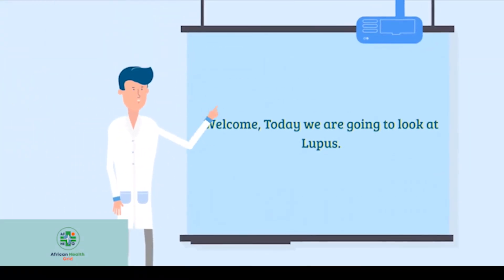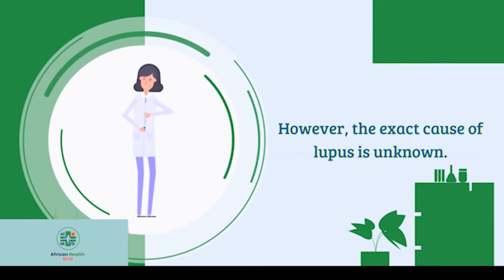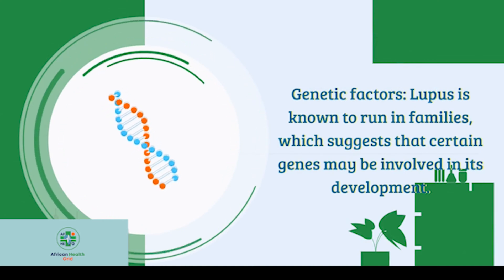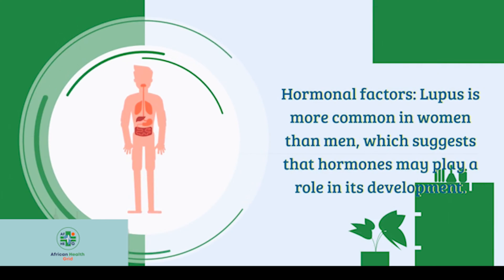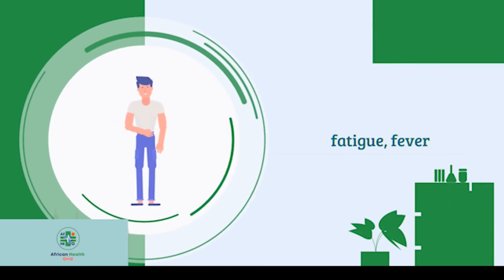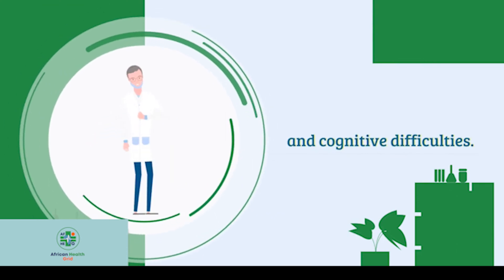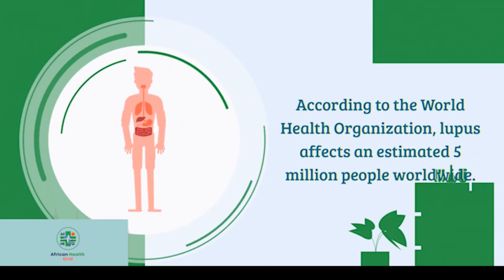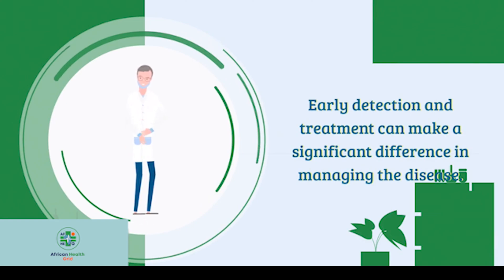Understanding Lupus: Symptoms, Treatment, Causes and Prevention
Lupus is a chronic autoimmune disease that affects millions of people worldwide. In this informative video, AFHEG Foundation explains everything you need to know about lupus, including its symptoms, causes, available treatments, and prevention measures.

Did you know that lupus is more common in women than men? Or that certain environmental factors, such as pollution and infections, can trigger lupus? This video provides in-depth information about the genetic, environmental, and hormonal factors that contribute to lupus development.

You'll also learn about the various symptoms of lupus, including joint pain and swelling, fatigue, skin rashes, and cognitive difficulties. But don't worry - while there is currently no cure for lupus, there are available treatments that can help manage the disease. This includes medications like anti-inflammatory drugs, immunosuppressants, and antimalarials, as well as lifestyle changes like stress management, exercise, and a healthy diet.

At AFHEG Foundation, we believe that early detection and treatment are key in managing lupus. That's why we encourage anyone experiencing symptoms of lupus to seek medical attention. With the right care, those living with lupus can lead full and healthy lives.

Watch this video to learn more about lupus and how to manage this chronic autoimmune disease.

What is the African Health Grid (AFHEG) all about?
African Health Grid (AFHEG) is a non-profit media organization that promotes health literacy through imaginative storytelling and interactive gaming. Its goal is to create a community of health defenders who will advocate for and communicate effectively about important community health issues in order to strengthen Uganda's health systems and influence public health policies.
Through its numerous platforms, the African Health Grid (AFHEG) provides an informed perspective and in-depth evaluation of health concerns in Uganda and Africa, always in a fair and balanced manner. We want to showcase some of the outstanding work being done in the health sector, challenge the bad, and create a place for constructive ideas and action while doing what we do.

We envision a world where communities thrive on equitable and inclusive health information solutions.